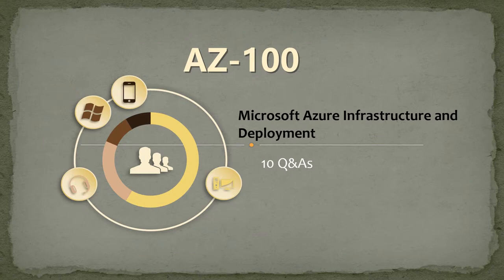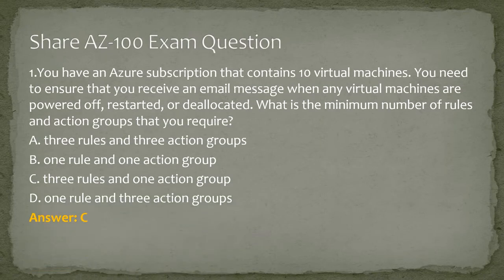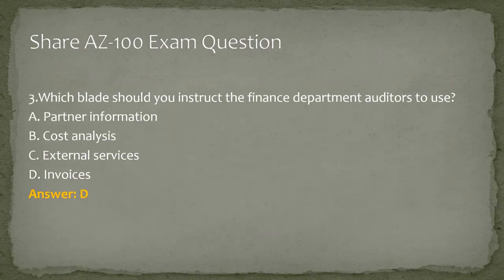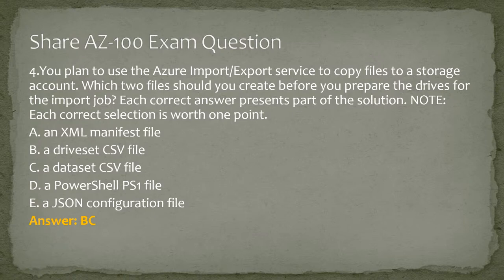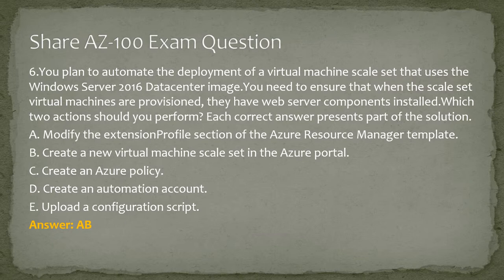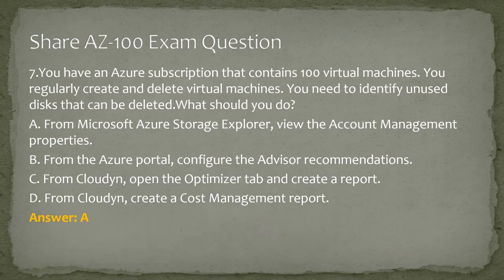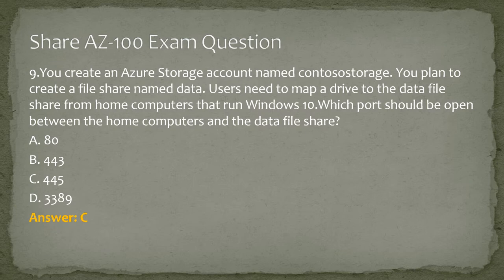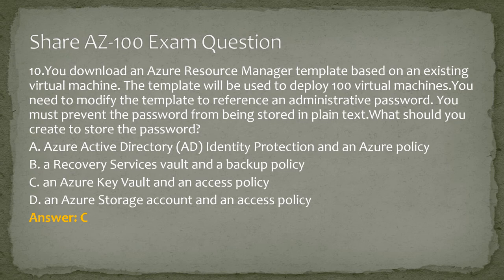Share Real Microsoft AZ-100 Exam Questions and Answers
Share real Microsoft AZ-100 real exam questions in this video, which can help you learn the test well.